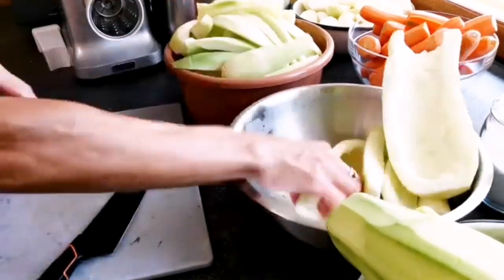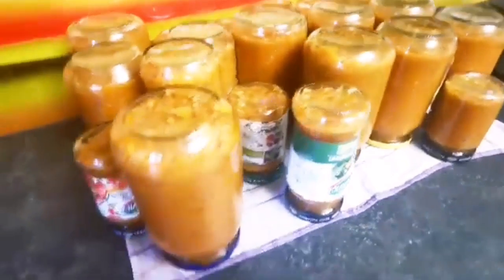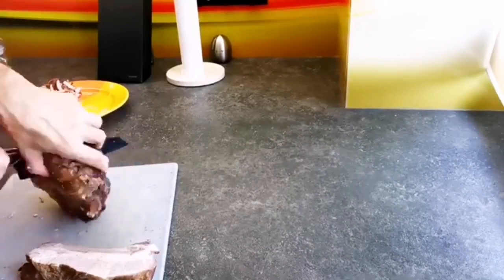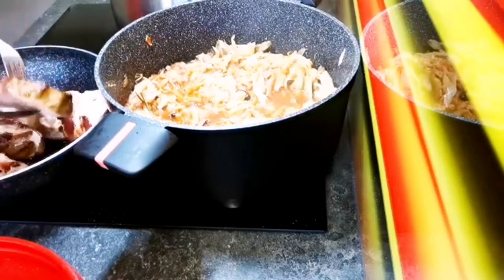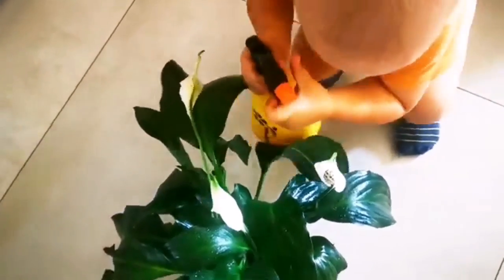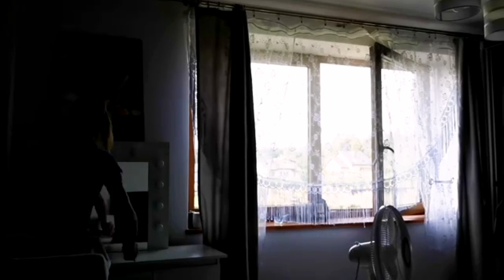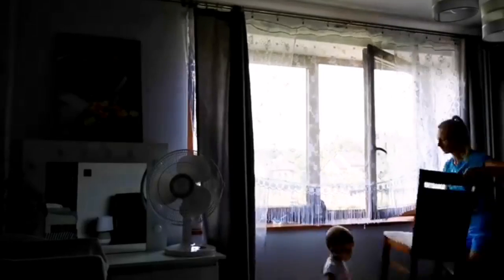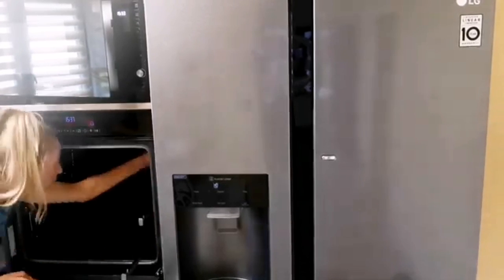💯СУПЕР МОТИВАЦІЯ на ДОМАШНІ СПРАВИ🔥10л ІКРИ з КАБАЧКІВ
Привіт!

👉Ввімкніть будь ласка субтитри СС в налаштуваннях для субтитрів щоб оглядами відео зрозумілою для вас мовою

Бажаю приємного перегляду!

😊Підтримайте мене будь ласка👇
Ставте пальчик 👍
Буду вам дуже вдячна
Дякую за перегляд!

👍🙂ЦІКАВІ ВЛОГИ, котрі ВАРТО ПОДИВИТИСЬ🤩